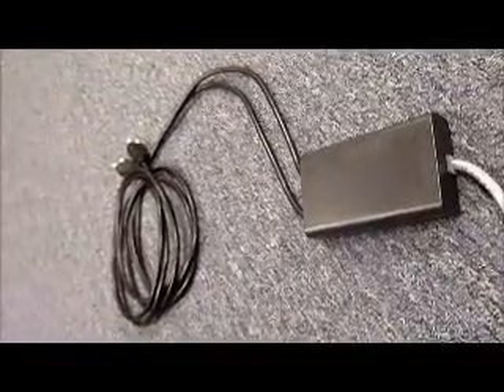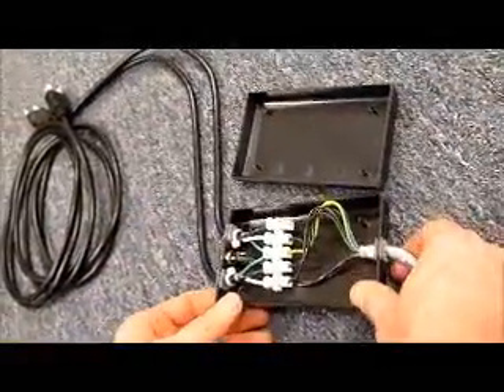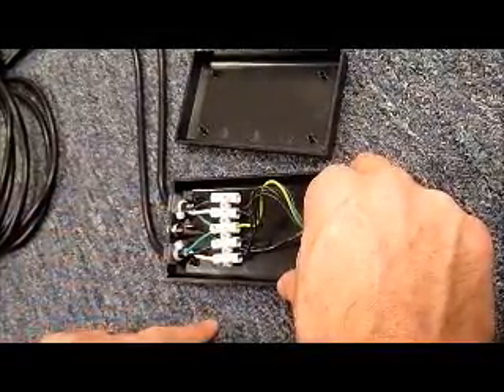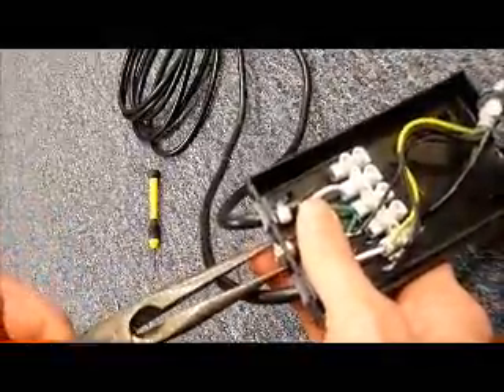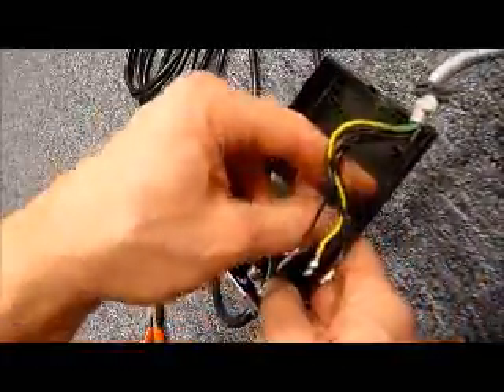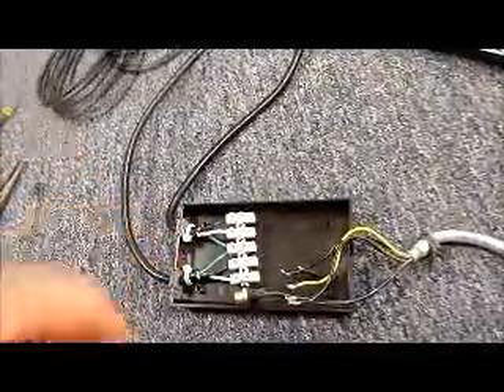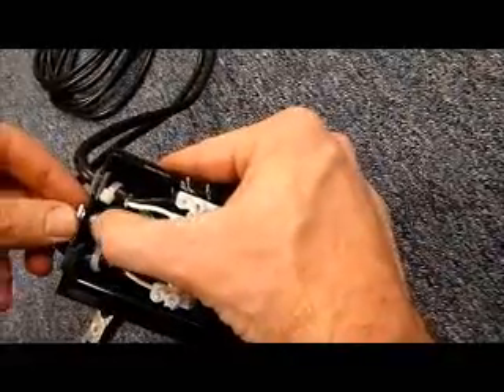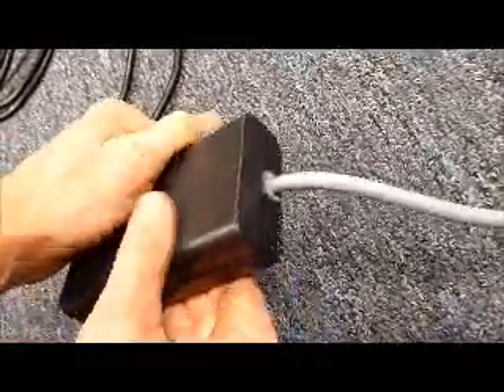ATI SunPower & Powermodule - How to Replace Black Junction Box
Step by step instructions for how to replace the black junction box on an ATI SunPower T5 or ATI Powermodule T5 only aquarium light fixture.